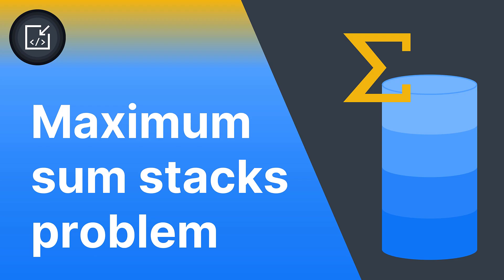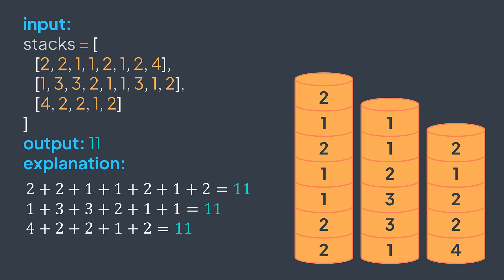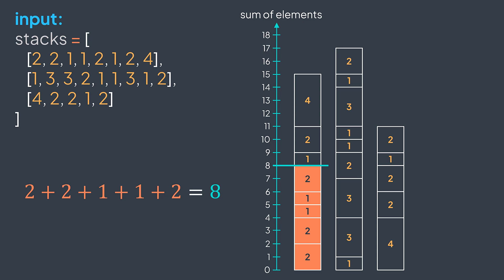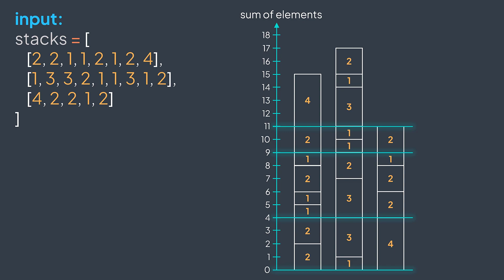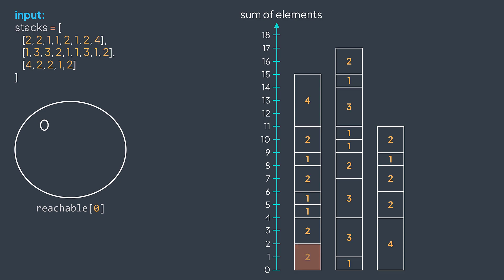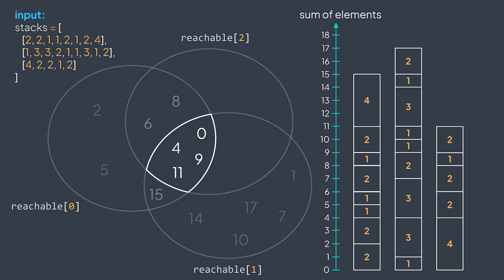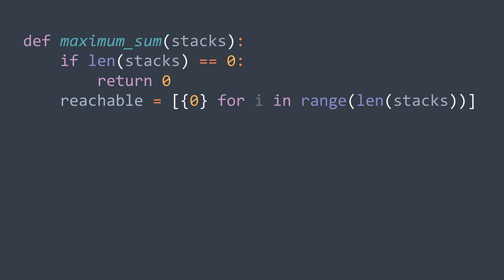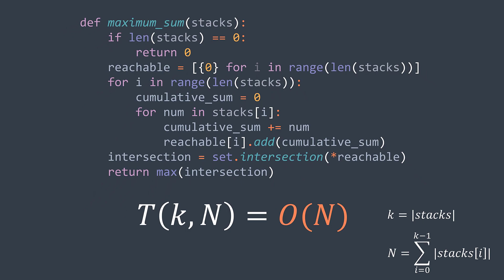Maximum sum stack problem - Inside code